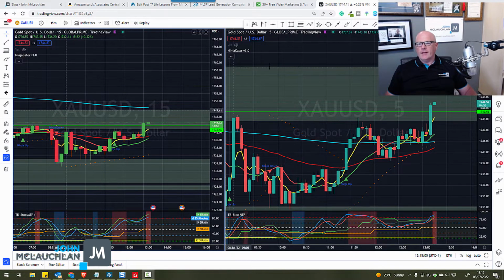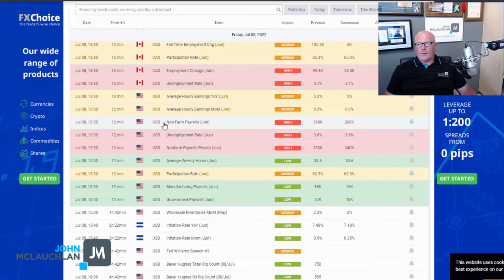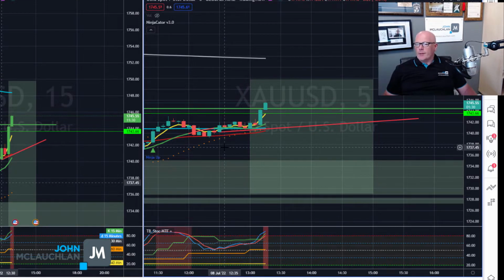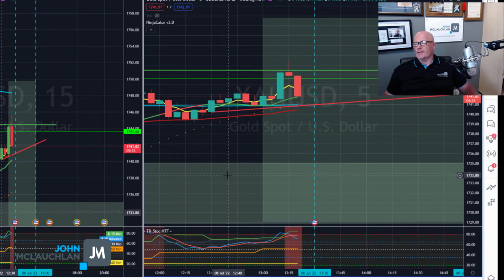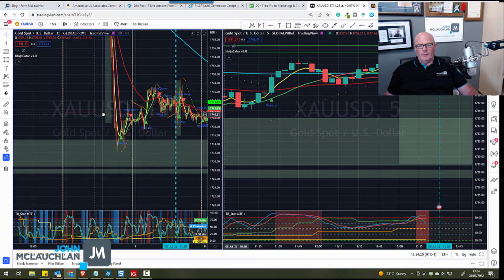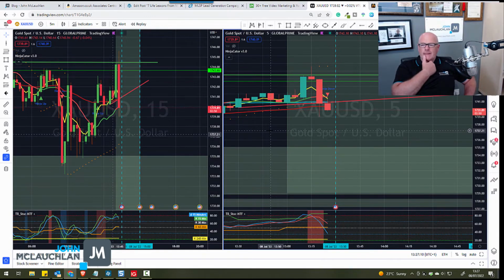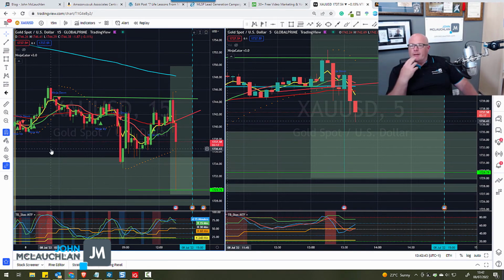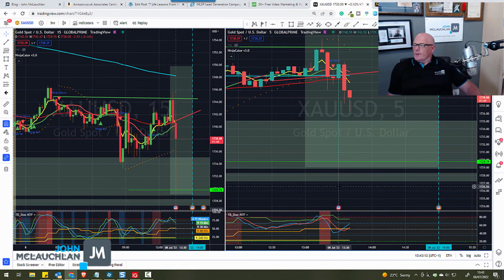Trading Non Farm Payroll with Crossfire Gold Trading Strategy Day #12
It's the Crossfire "Gold trading strategy", it's Non-Farm Payroll, and it's Friday. What could possibly go wrong in today's Gold trading session..?

Day #12. When I first started trading, I kept away from Non-Farm Payroll increasing volatility. But this Gold trading strategy loves volatility, which is a good job as you'll see in the session!

Trading takes place between 1pm and 3pm GMT during the opening of the US market.

📈 FOREX TRADING 📈